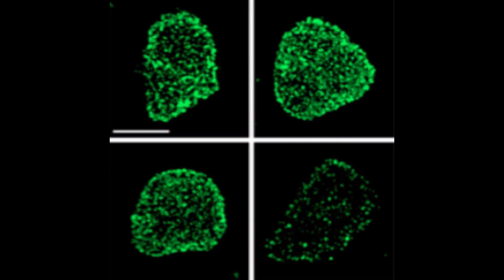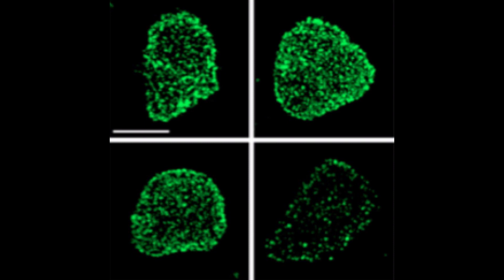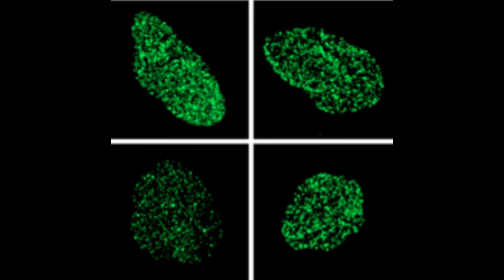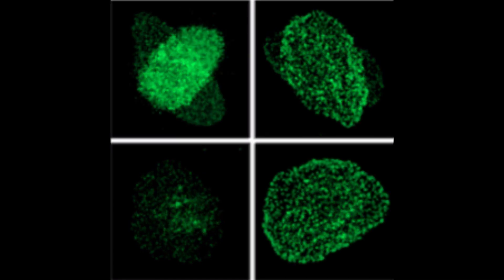New Findings in ALS Could Lead to Treatments that Slow Down Disease | Jeff Rothstein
New findings in ALS could lead to treatments that slow down disease. Jeff Rothstein's lab has shown that ALS disrupts transport in and out of the nucleus through nuclear pores. In his latest work, they show that when a neuron is stressed that it forms stress granules in the cell. These stress granules tend to collect the nuclear pore proteins, which then further disrupts transport in the cell. The researchers believe that using drugs to prevent stress granules from forming could save neurons from dying and slow down the disease in people with ALS.